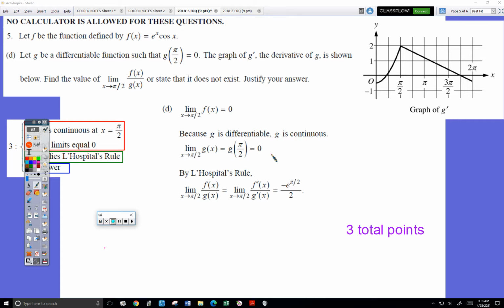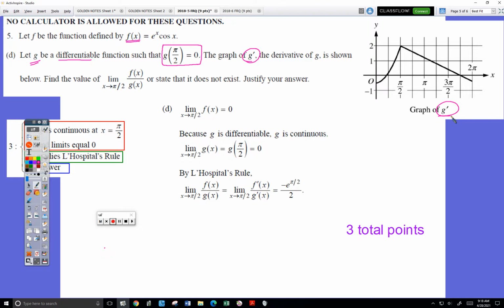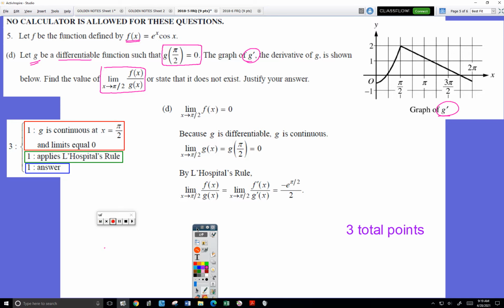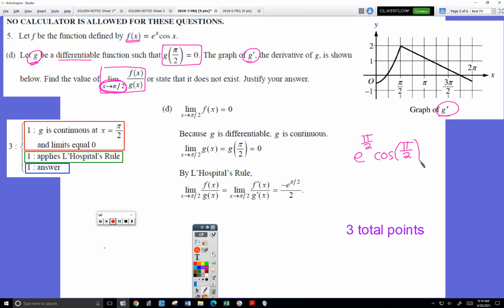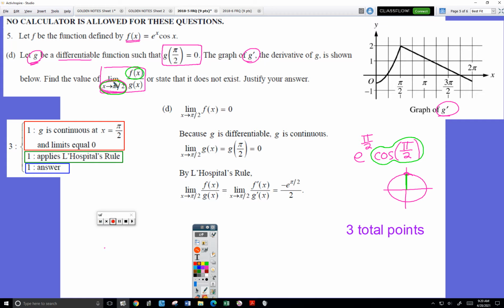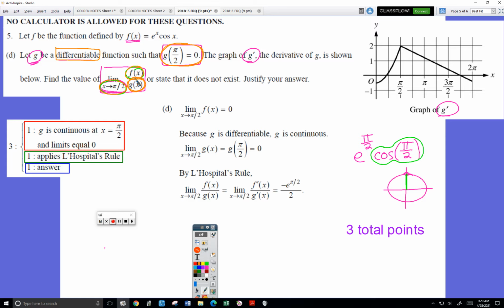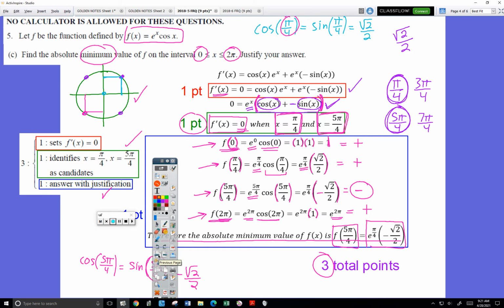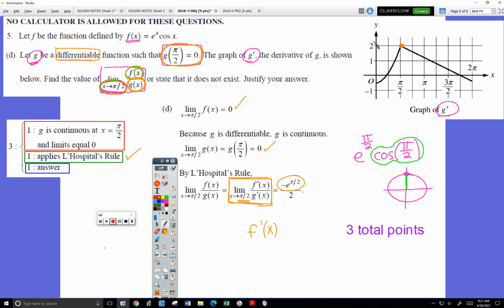2018 AB FRQ